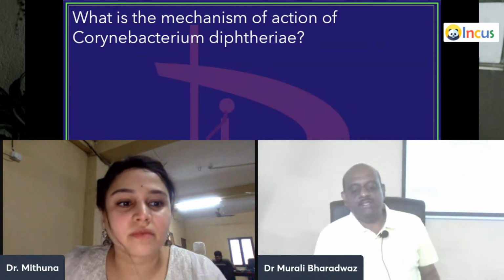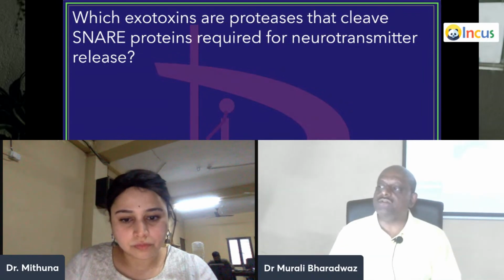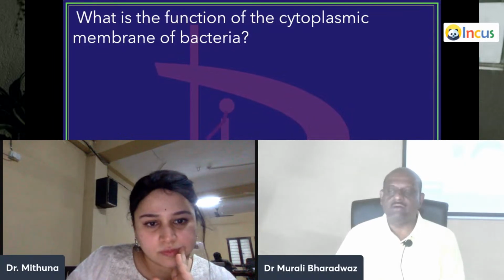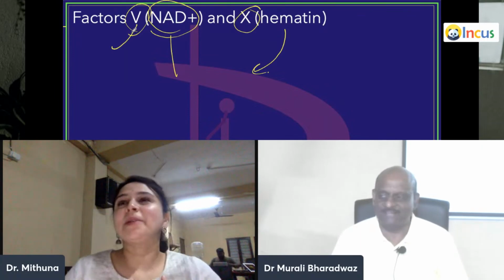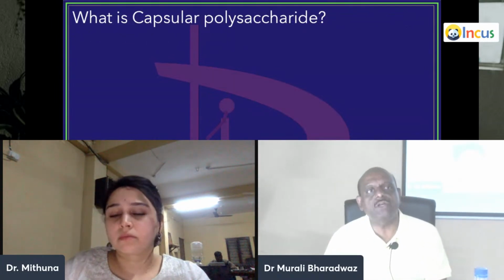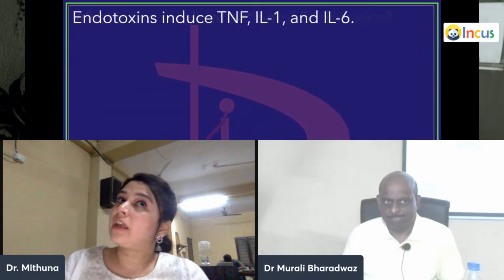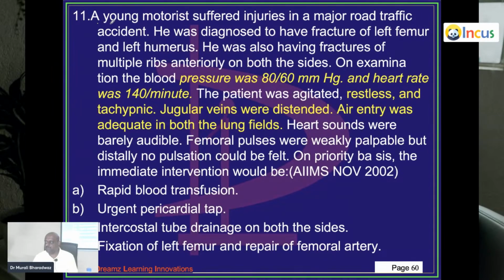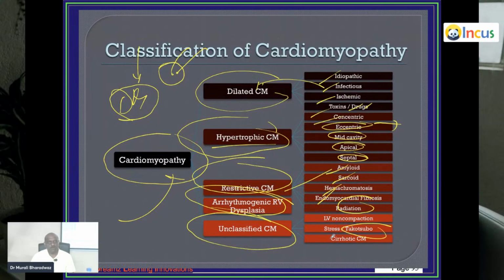21th April 9 am 1 PM INICET 60 Day Crash Course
21th April 9 am 1 PM INICET 60 Day Crash Course